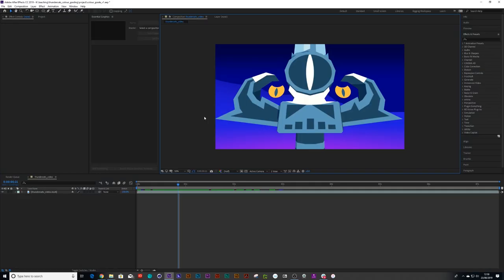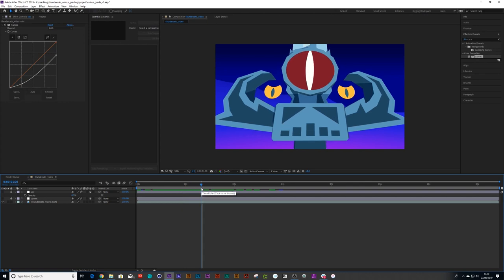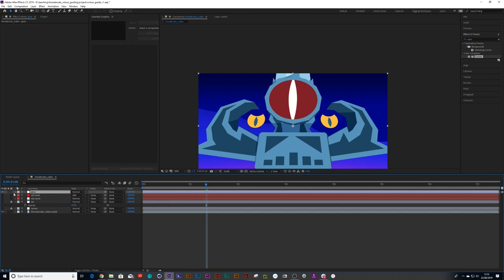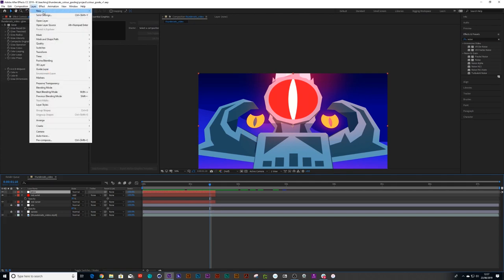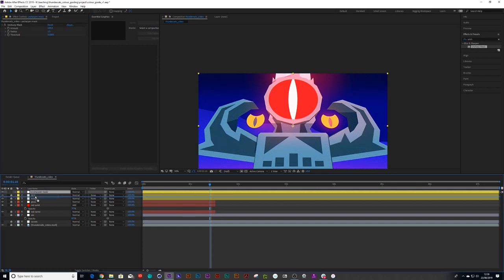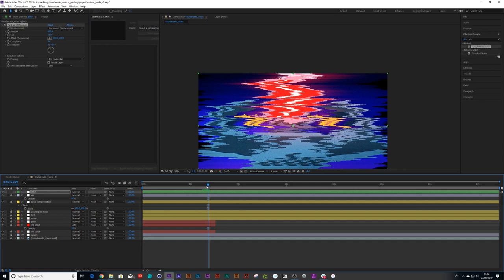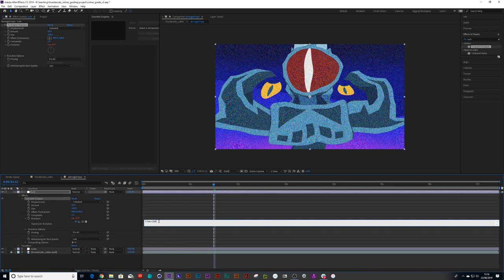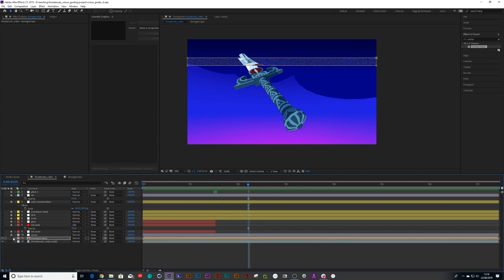Post Production & Colour Grading in After Effects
- Post productions tips in After Effects.
- Everything from colour correction, vignettes, noise, glows, chromatic aberration, glitches & lense distortion.

I created this Thundercats fan art video as part of an article I wrote for School Of Motion to demo the power of using vanilla uv mapping in Cinema 4D.

I thought it be fun to share some extra animation tips I learnt along the way while creating this video. I will be recording a 5 part series. I do hope you enjoy and have some great takeaways to implement in your own work.

Read the article here:
An In-depth Look at UV Mapping In C4D

How did I get into 3D?